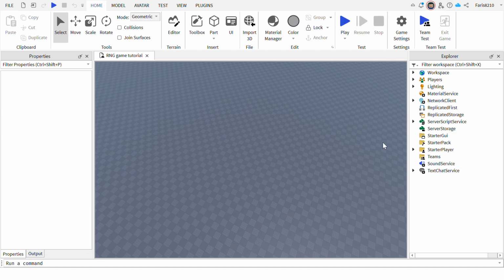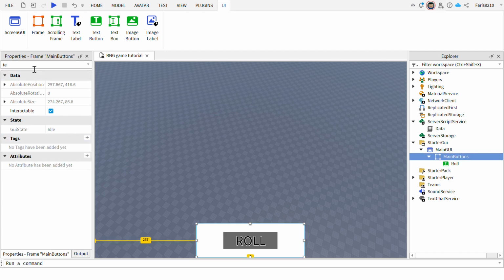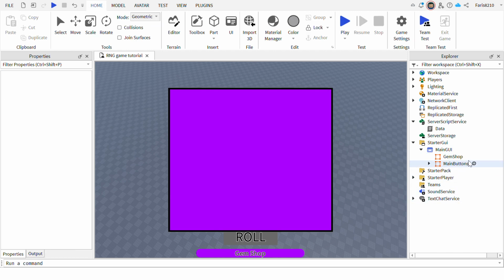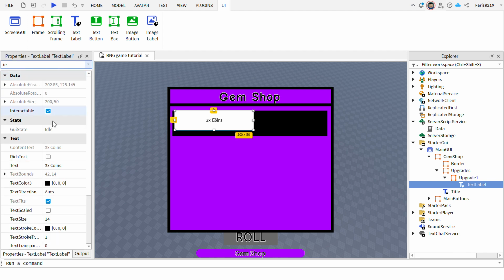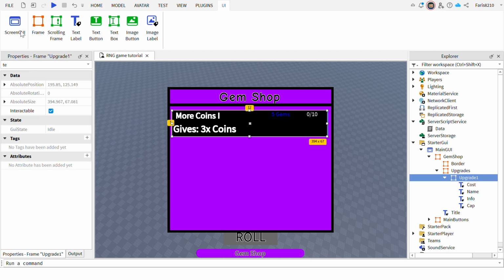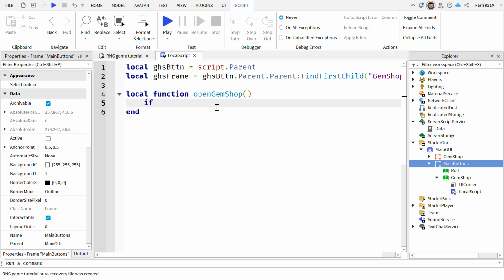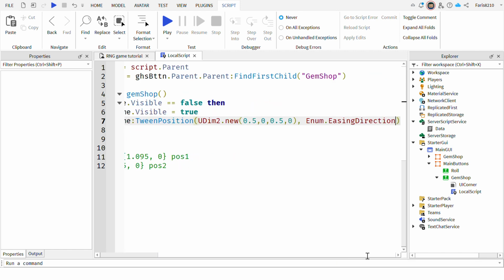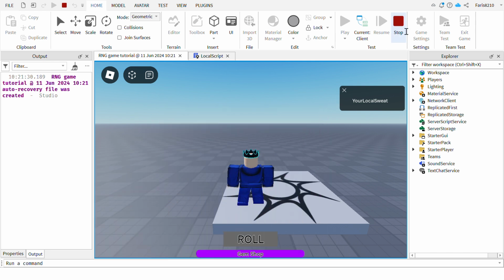RNG game tutorial - How to make a RNG game (3)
In this video I will show you how to make a RNG game, this is only part 3 though, go make sure to watch part 1 and part 2 before this. In this one Ijust made the UI for the game.